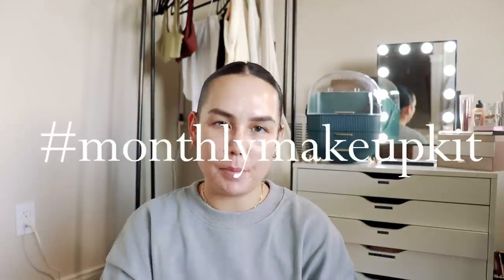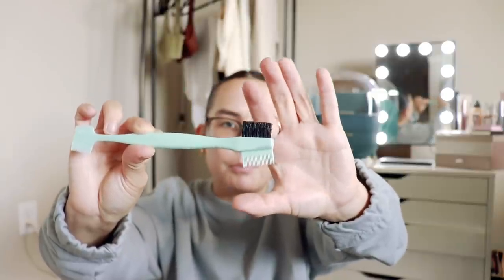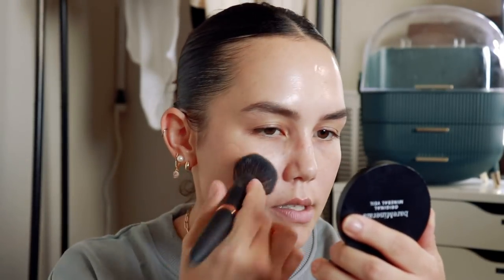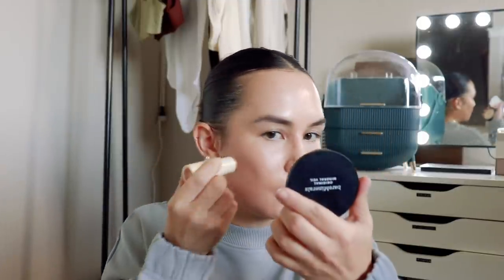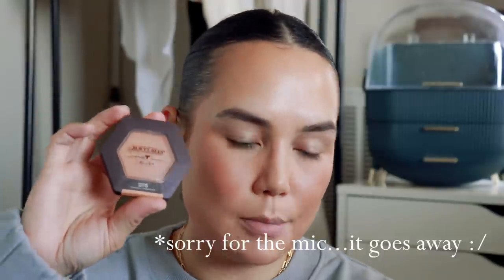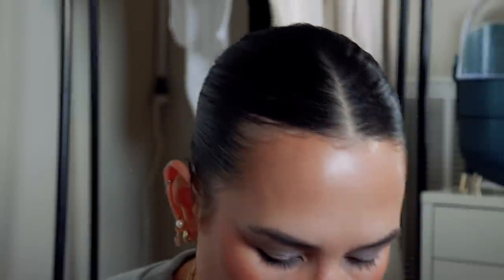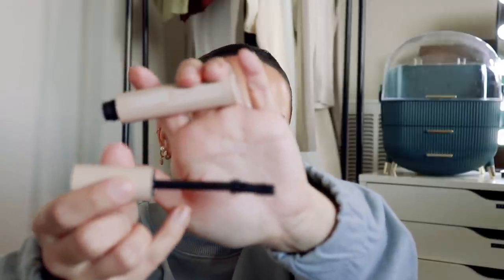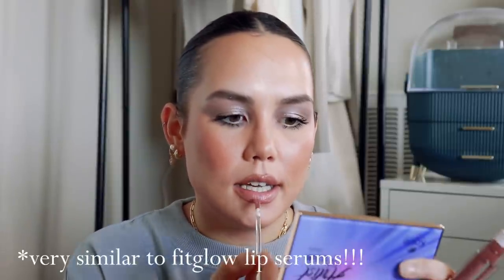my monthlymakeupkit - what I tried in august | alexa blake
[products menioned] *provided by the brand/gifted
⇢good molecules skincare

⇢cantu shea butter extra hold edge stay gel

⇢kiss brush

⇢lilah b. aglow golden priming oil*

⇢makeup revolution super dewy skin tint

⇢juvia's place concealer

⇢cai para mi radiant concealer

⇢nudestix nudefix concealer*

⇢chantecaille le camouflage stylo (shade "4")

⇢vapour bronzing stick* (shade "simmer")

⇢jouer bloom bronze & glow

⇢persona bronzing stick* (shade "dune")

⇢flower beauty luminous bronzer (shade "sunswept")

⇢burt's bees blush (shade "toasted cinnamon")

⇢sigma beauty  dream palette*

⇢bareminerals mineralist palettes*

⇢urban decay naked 3 mini*

⇢almay foil shadows*

⇢burt's bees cream shadow (shade "rose")

⇢nyx brow pen

⇢persona brow gel*

⇢essence mascara

⇢covergirl mascara

⇢beautycounter  mascara*

⇢bite beauty lipsticks*

⇢urban decay lipsticks*

⇢makeup revolution gloss

⇢urban decay plumping gloss*

⇢persona liquid lip* (shade "og")

⇢persona lip pencil* (shade "almond")

⇢l.a. girl lip pencils